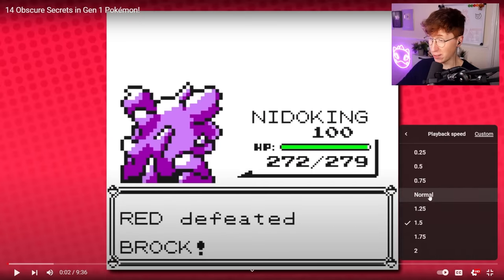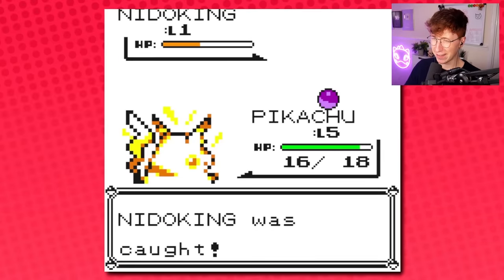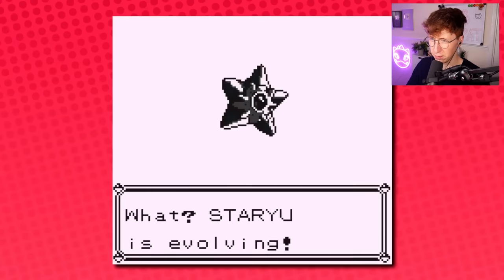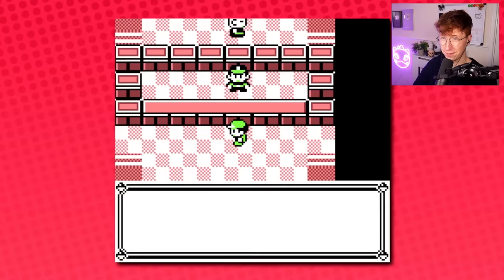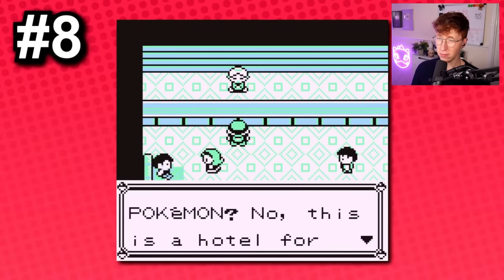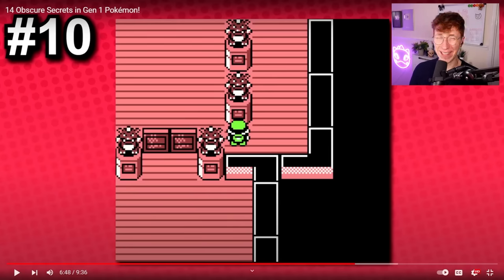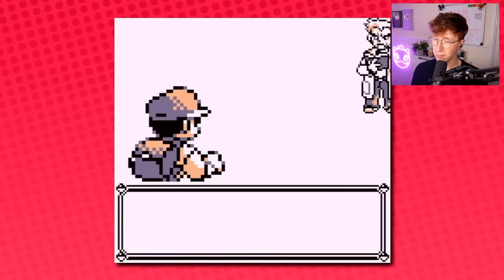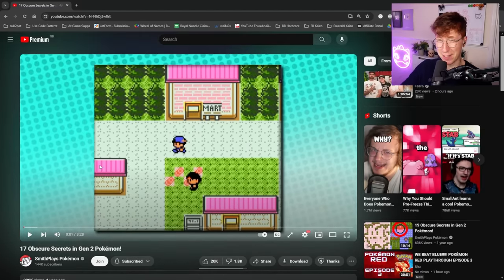Patterrz Reacts to "14 Obscure Secrets in Gen 1 Pokémon!"